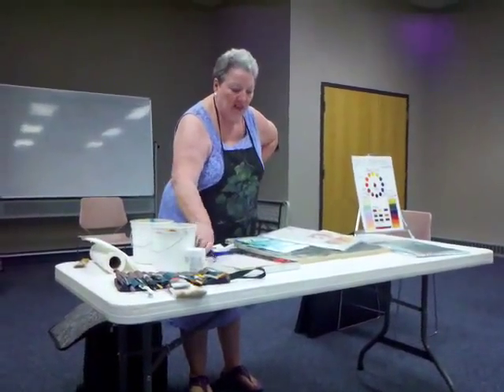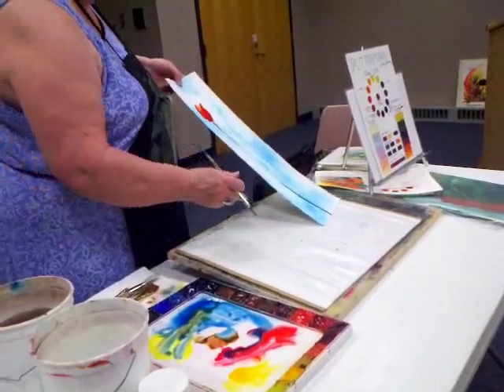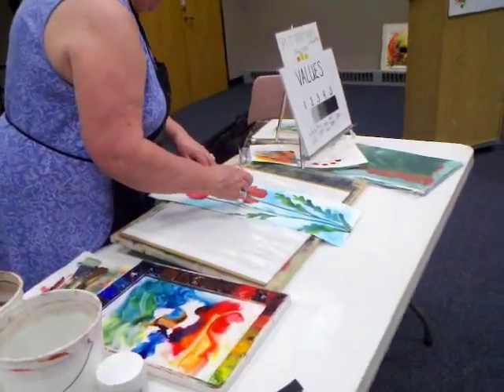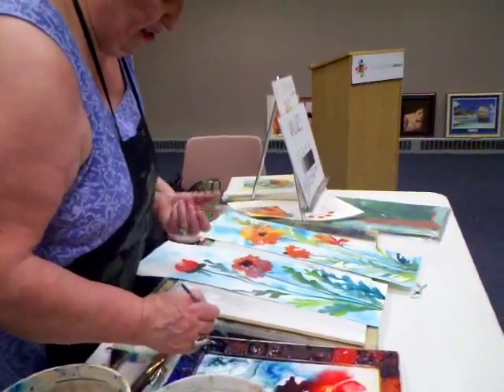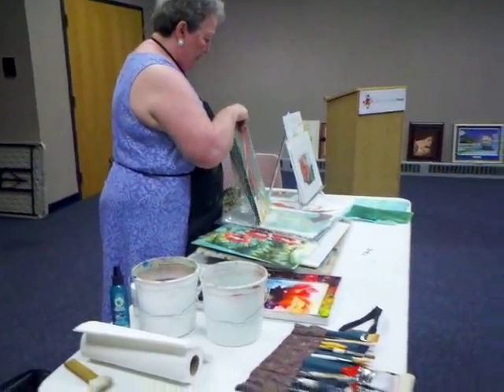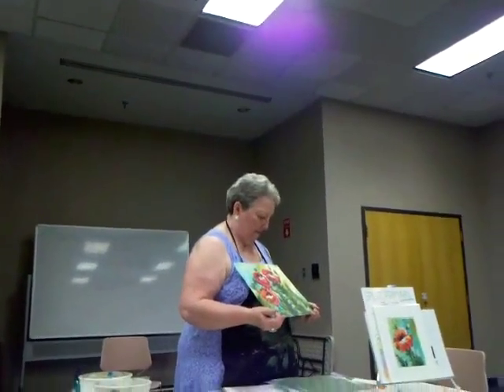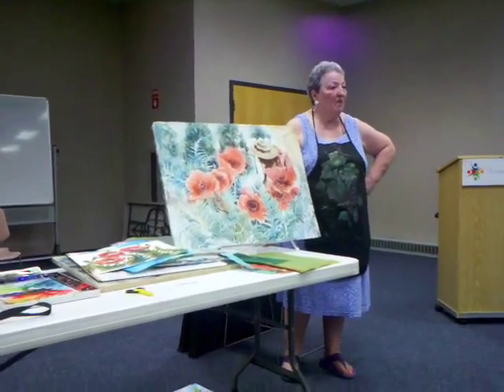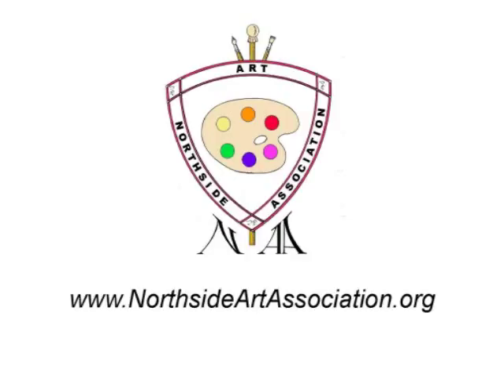Watercolor Collage with Shirley Nachtrieb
Recorded June 20th, 2015:
   In this video, artist Shirley Nachtrieb demonstrates her watercolor collage techniques to the members of Northside Art Association.

About Artist Shirley Nachtrieb:
Shirley Nachtrieb is a four-time winner of the prestigious Grumbacher Award of Excellence.  She is represented in Rockport Publisher’s book, Creative Watercolor by Mary Ann Beckwith and Pebble Publishing’s book, Best of Missouri Hands.  In 1998 her work was included in Exploring Color by Nita Leland and Metaphors of Time and Space Through Layering, a publication of the Society of Layerists in Multimedia.  Several of her watercolors have appeared on the covers of the Country Register magazine. Her paintings have also appeared on several of St. Louis Home Builder’s Fall Home Show posters. She does freelance work for the McDonald Publishing in St. Louis, MO, designing posters for the school classroom. Her collage work has been published five times in Somerset Studios Magazine in2004.
     Artist, Shirley Nachtrieb, a graduate of Fontbonne College , resides in St. Charles , Mo. She has been a freelance artist and teacher for over 30 years. Shirley is a signature member of the Society of Layerists in Multimedia, St. Louis Watercolor Society, the International Society of Experimental Artists, and the Missouri Watercolor Society. She is also a distinguished member of the St. Louis Artist Guild. Shirley paints and teaches throughout Missouri and other states. Her painting mediums include watercolor, pastel, acrylics, mixed media, fiber, and handmade books.
      Shirley has written articles for St. Peters Community and Art Center ’s Artworks magazine and Watercolor Studio, the official publication of the Missouri Watercolor Society. Shirley has appeared on numerous Artworks cable television programs demonstrating painting techniques.  In 2004 her work was again represented in a Society of Layerists in Multi Media’s book, The Art of Layering: Making Connections.

About Northside Art Association:
     Northside Art Association is a non-profit arts organization focused in north St Louis County, MO that serves local artists through community exposure, networking, education and peer interaction. Learn more about the Northside Art Association at: